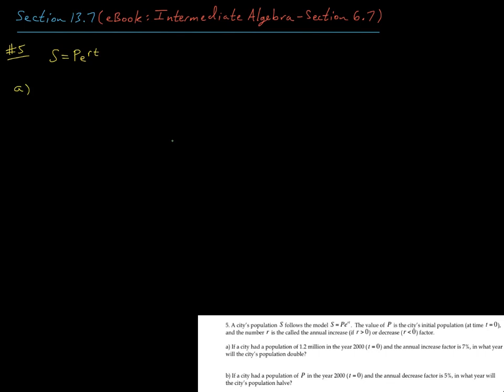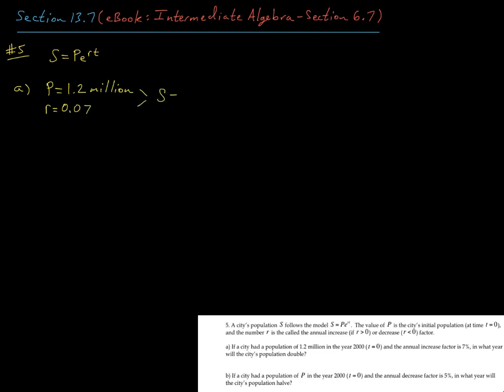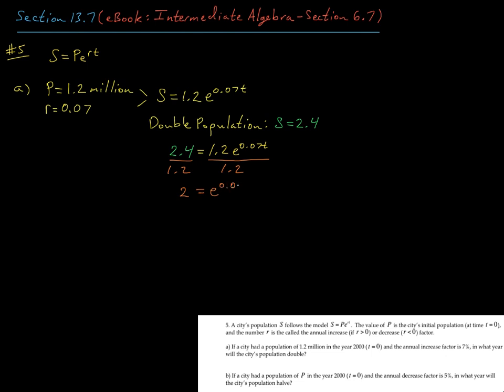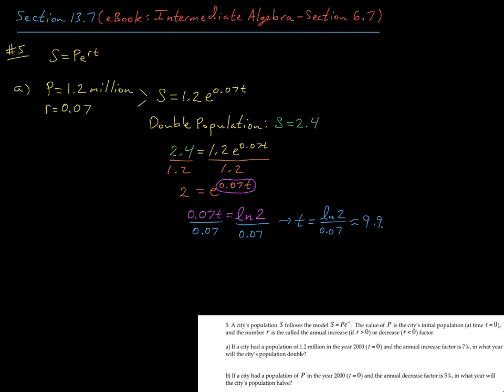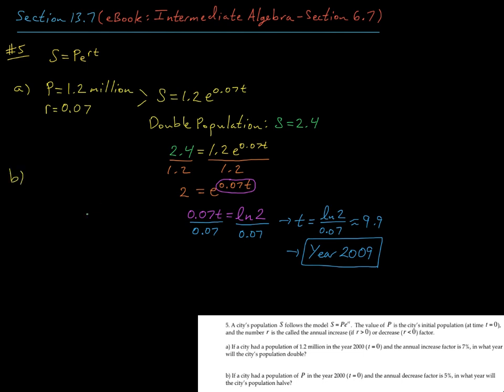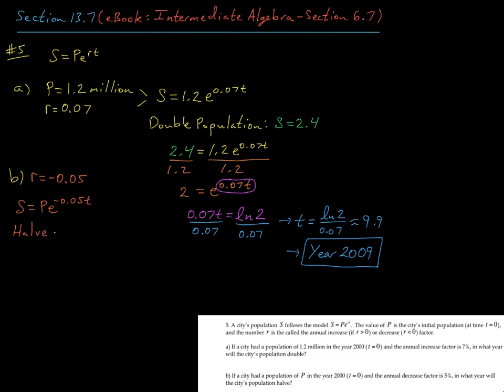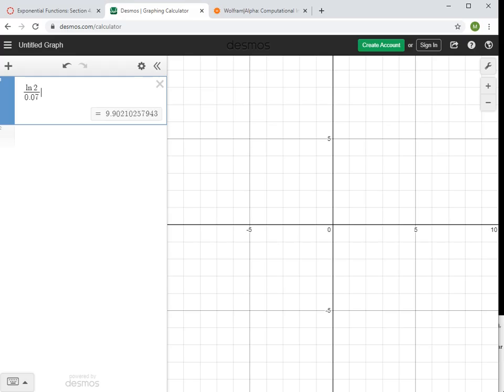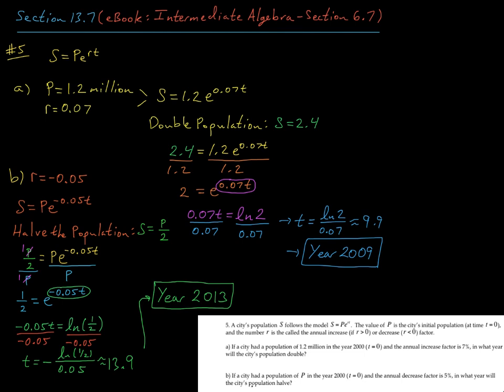The Number e #5